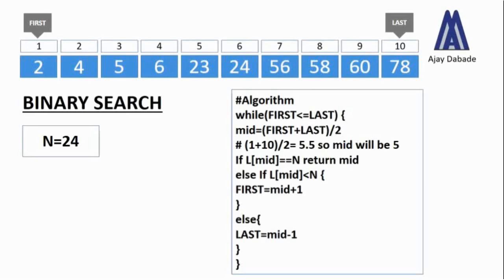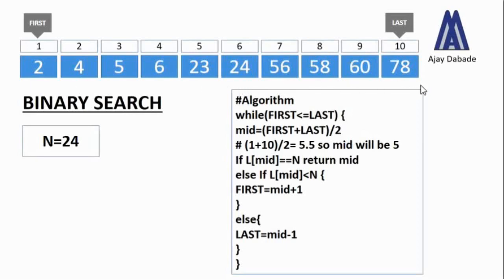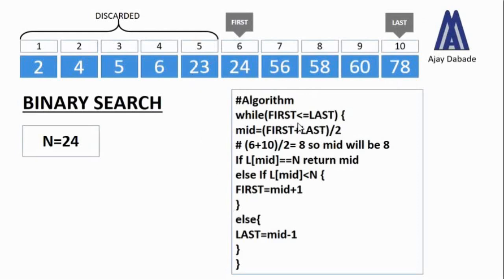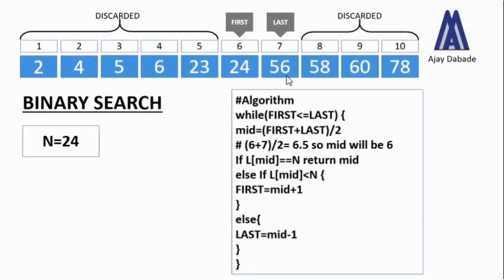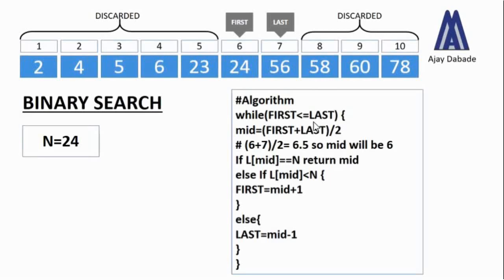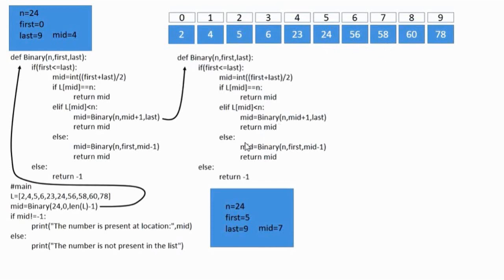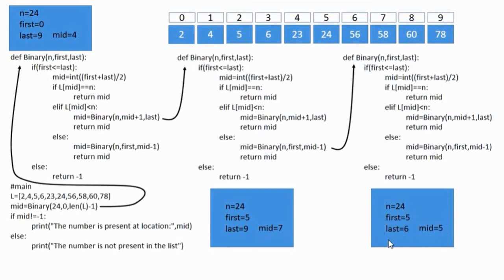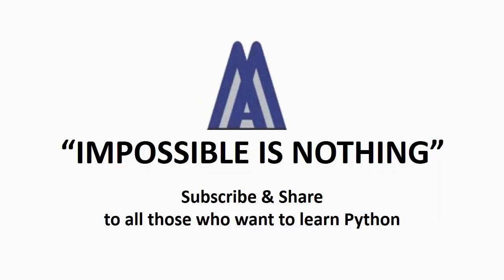binary search using recursive function in python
demonstration of binary search using recursive funtion in python.